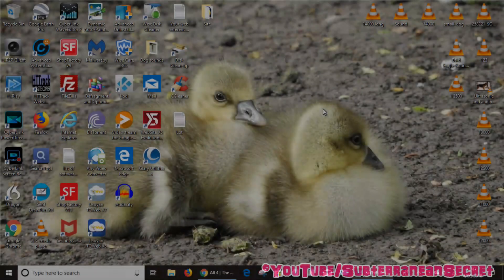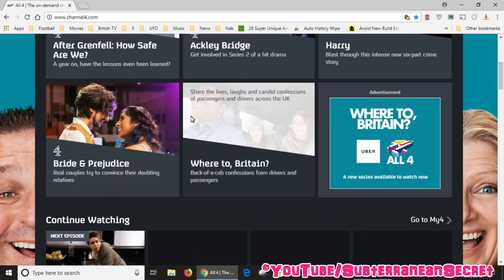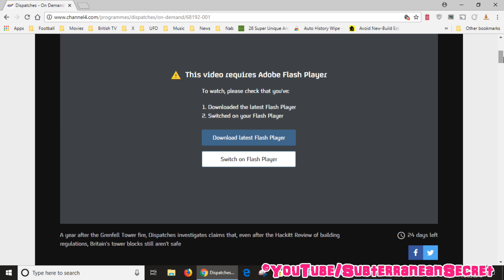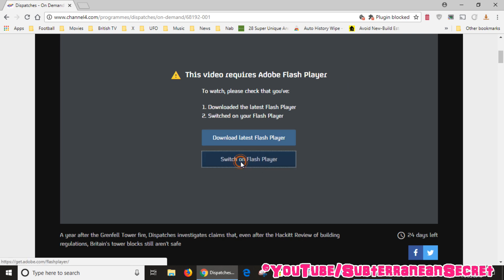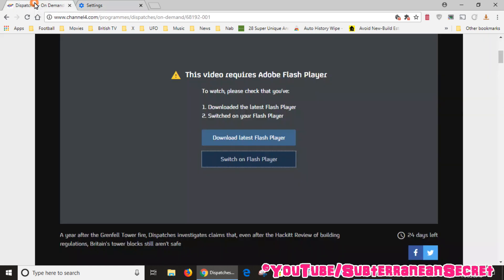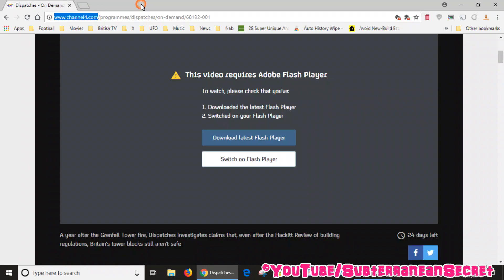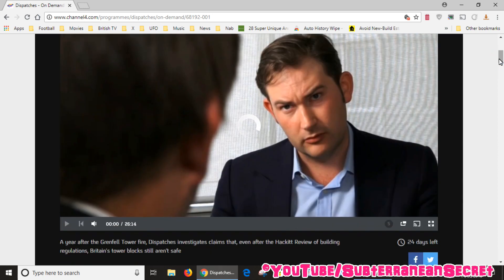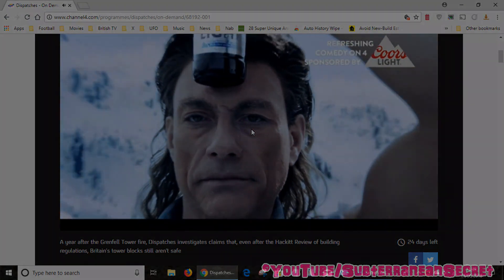How to Watch the All 4 on Demand Service from Channel 4 Using Google Chrome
In this video I'll show you how you can enable Flash player to watch All 4 on Demand Service from Channel 4 Using Google Chrome.